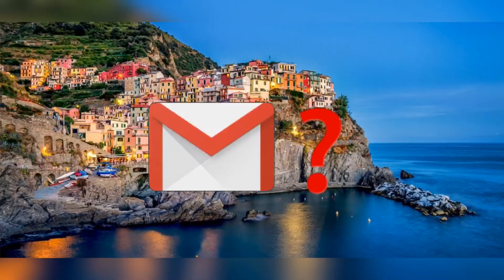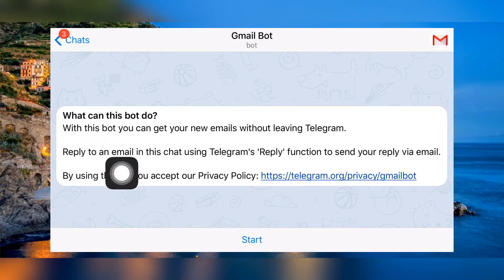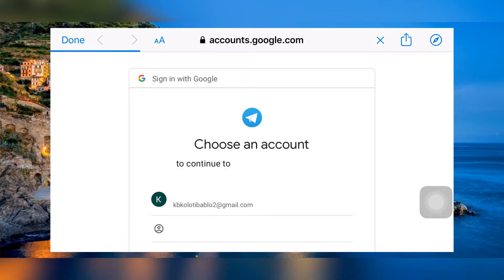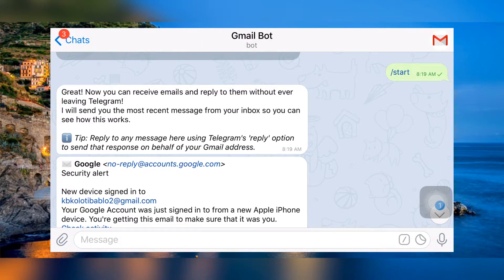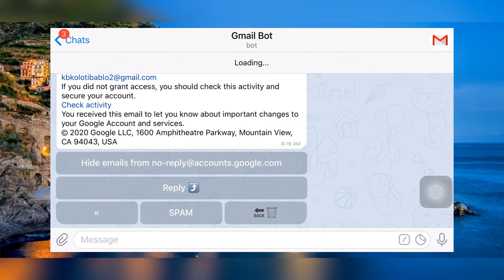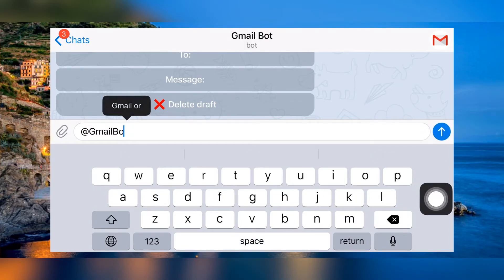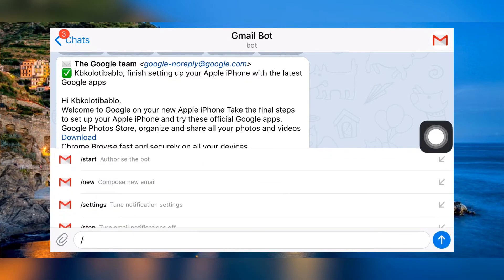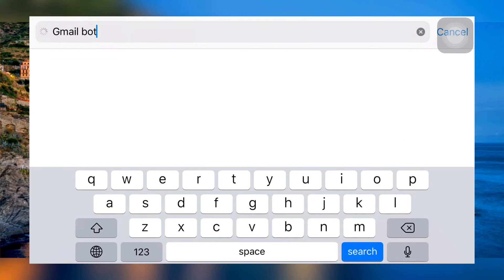Receive your mails inside Telegram as a chat | Gmail bot | useful bit of Telegram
Friends we have 2 types of videos
Tech and DIY videos [ do it yourself ]

Any doubts?
Or